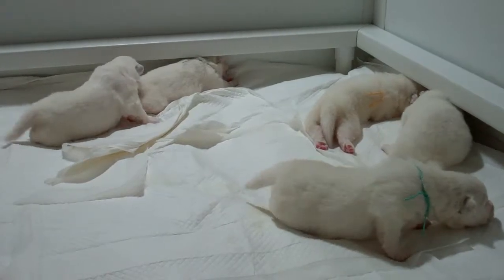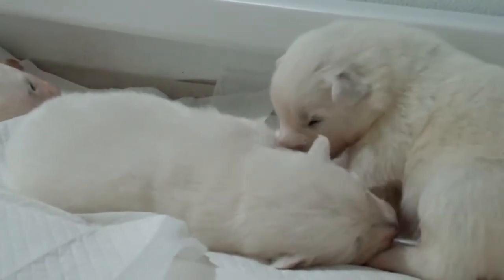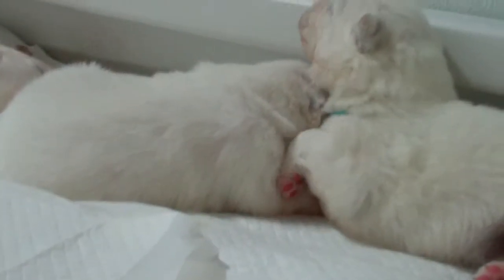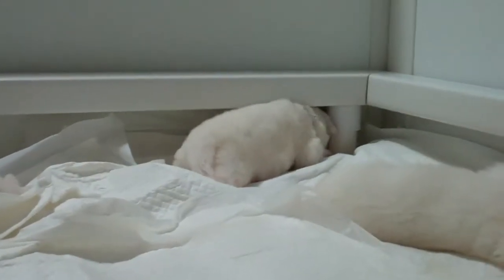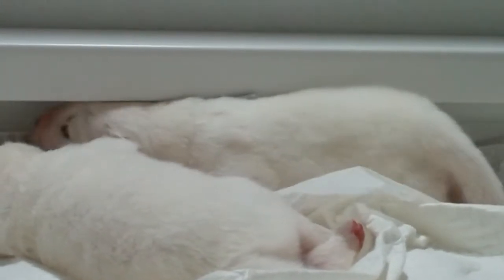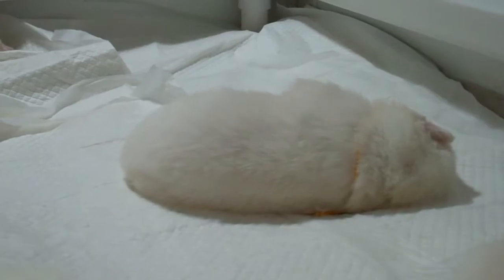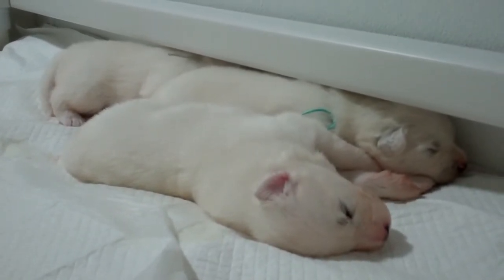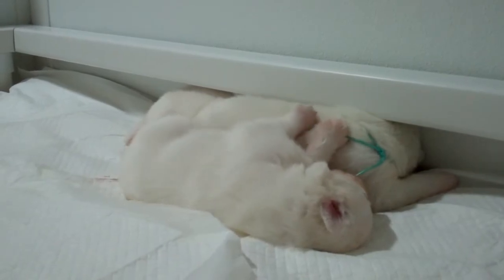PUPPIES: Suck-Face (Day 12)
When puppies are of a certain age - apparently Day 12 - they begin to exhibit this behavior that we have termed:  "suck-face."   They figure out that the mother's milk residue all over their faces after nursing constitutes dessert.  So for the next few weeks after meals, they will be cleaning off one another's face using this charming and effective technique.   And it will be first come-first served.  Caveat in regard to this video:  the suck-face is an isolated incident at 1:45 into the video.  Most of the video is focused on Silver Boy's wandering around the whelping box.